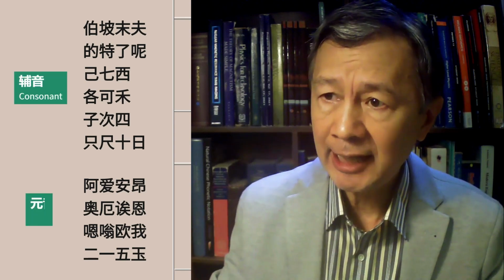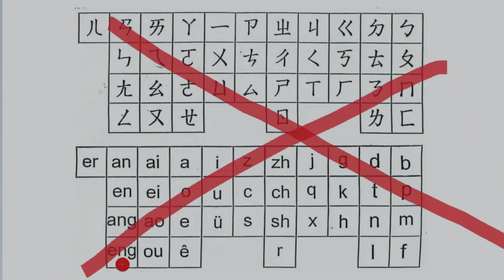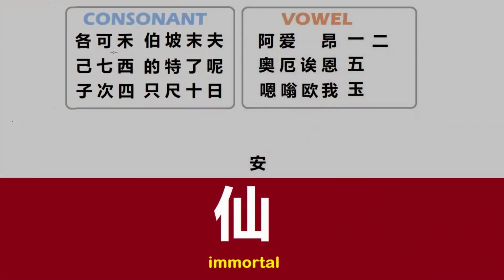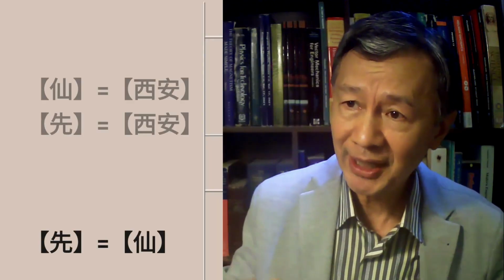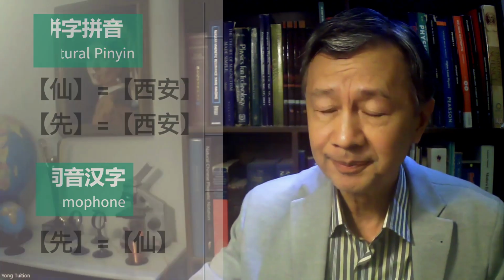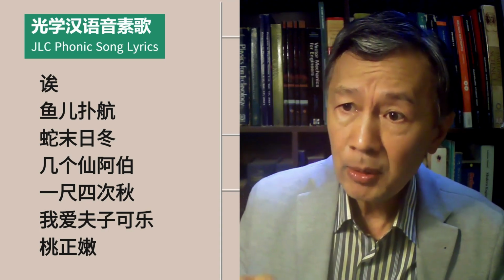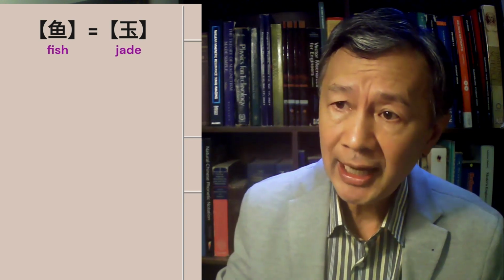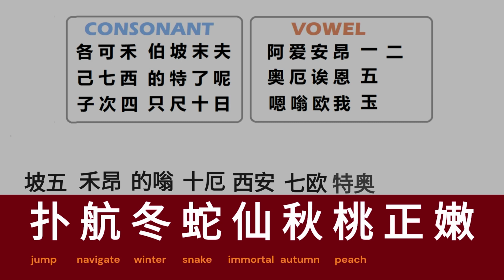JLC Lesson 4. One Chinese Syllable from Two Chinese Characters 【光学汉语】第四课 拼字拼音 字音同学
Just Learn Chinese
Lesson 4 Natural Pinyin

光学汉语 第四课

Welcome to Just Learn Chinese, 光学汉语. So far, I have explained and demonstrated how to learn the 37 Chinese characters, that are used to denote the consonants and vowels in Mandarin. Why? Because we can use them to generate all of the CV syllables in Mandarin without studying any alien and meaningless Pinyin symbols, at all.

In this lesson, I will explain to you how to automatically generate a Mandarin syllable, or a wordsound, by using a pair of Chinese characters. This is the most amazing moment when I first experienced over 12 years ago. Will you feel the same? Let’s see.

To be exact, when I “say using a pair of Chinese characters”, I mean to select one Chinese character for the consonant and another for the vowel from the 37 essential Chinese characters. Are you ready? Let’s go lol, as Life is so short.

4.First, let’s learn 仙 again, meaning “immortal” , which I mentioned before. Listen, she-an, and then make the sound lasting longer, and longer.. until you can identify 安, one of the 16 vowels in Mandarin.  Try again. I am sure you hear the vowel an.

5.In this way, we know this word sound is a CV syllable whose final sound is the same of the Chinese character 安, meaning “safe.” So, please find and pick up the Chinese character, and place it at the top on the right.

6.Then, what is its consonant? This time, please focus on the initial sound of this Chinese character and try to separate it from the word sound, like this. 仙=西+安. Can you hear? The initial sound is the same as the Chinese character 西, meaning  “west.”

7.So we know how the wordsound of 仙 , meaning “immortal”, can be generated by two Chinese characters, 西 and 安 , respectively.  Remember, you can do this by yourself without any teacher if you could pronounce the two Chinese characters correclty.

8.Well, you might ask: how can I know a new wordsound of an unfamiliar Chinese character in the first place? That’s a good point. Here is my answer.

10.OK. I hope you are still here. Here is my answer. Suppose you don’t know the wordsound of this Chinese character 先, meaning “first”, but someone tells you its pronunciation can be phonetically denoted by two Chinese characters 西 and 安. What would you do?

11.That’s right, you simply read the two Chinese characters with one breath, and try to minimize the duration of the two word sounds. Then, at certain magical moment, your brain will tell you the combined sound is nothing but 仙.

12.Obviously, you can make your judgement that 先 and 仙 are homophones in Mandarin, denoted as, 【先】=【仙】=【西安】 .

13.Remember, how accurate you can pronunciate a CV syllable is entirely determined by how accurate you can say the two related  Chinese characters aloud. So, please constantly refine your pronunciation of the 37 Chinese characters from a good Mandarin speaker.

14.In fact, no one is incapable of making a syllable by using a consonant and a vowel, because is part of the genetic makeup of human. Being taught how to do pinyin by a teacher is a joke, a national and an international joke. I will explain this issue on other occasions.

15.That’s is how to know a wordsound in Chinese language from a finite number of what I called as the phonetic Chinese characters. At this moment, the total number is just 37.

16.I will eventually provide all of the presently used Chinese characters with one or two phonetic Chinese characters at their tops, but I  would prefer to release the dictionary step by step to cater for different groups of learners, say 100 surviving Chinese characters, 500 commonly used Chinese characters, 1000, 2000, and so on.

17.Now, to enable you to use this new method to learn Chinese characters, let’s look a look of the lyrics of the New Phonics Song I wrote, to see how many Chinese characters you have known and what still look unfamiliar.

诶 鱼儿扑航 蛇末日冬 几个仙阿伯 一尺四次秋 我爱夫子可乐 桃正嫩
Meaning, “Look, fishes jumping forward, snake in doomsday's winter, several immortal uncles, one inch four autumns. I love scholar cola, peach is just tender.”

18. By reading them one by one, you would gradually realize that some are the homophones of the Chinese characters, others can be pronounced by using a pair of the Chinese phonetic characters.

19.Let’s find the homophones first, but disregard any differences in their tones.

20.Then, let’s work out a pair of the Chinese phonetic characters for each of the CV syllables in this lyrics.

22.If we write down all of the Chinese characters that are used as the written symbols for the Chinese phonetic elements in Mandarin, then you will see a complete list of the 37 Chinese characters, although in a different word order.